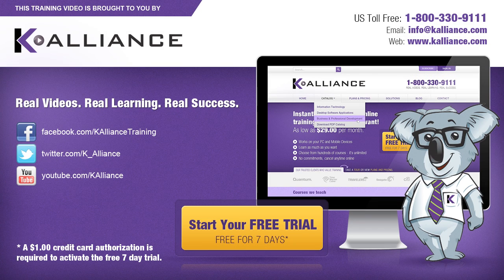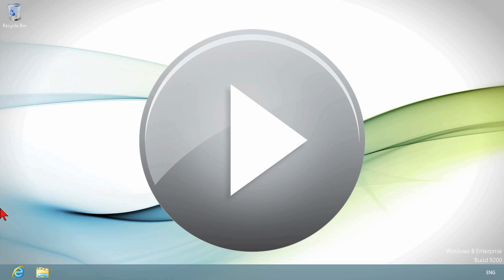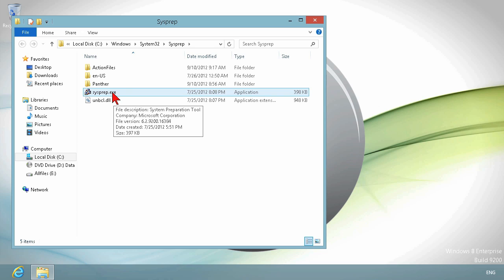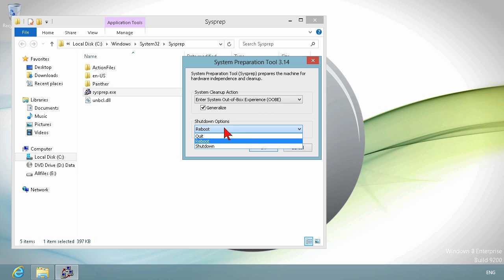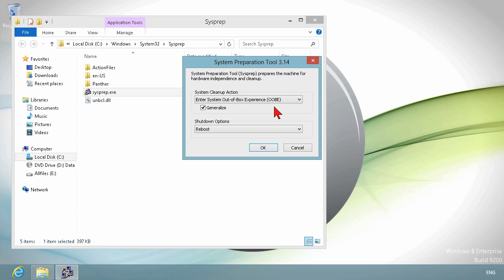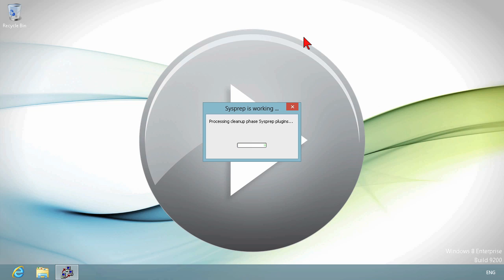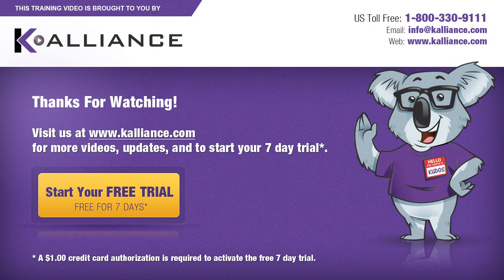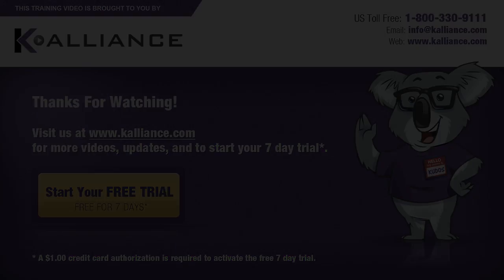Configuring Windows 8 Tutorial: Using Sysprep | K Alliance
Learn how to use Sysprep in this Configuring Windows 8 training video. Contact K Alliance for more info. - 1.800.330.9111

Configuring Windows 8: Table of Contents:

1.1 Using Sysprep
1.2 Disk Management Tools
1.3 Creating Partitions and Volumes
1.4 Troubleshooting Connectivity
1.5 Configuring Multiple Local GPOs
1.6 Configuring NTFS Permissions
1.7 Troubleshooting Reliability
1.8 Using Remote Tools
1.9 Using Troubleshooting Tools
1.10 Managing Snapshots